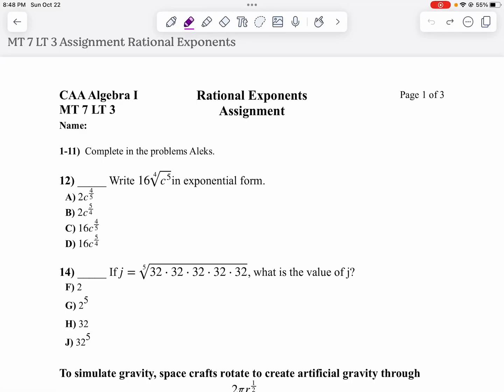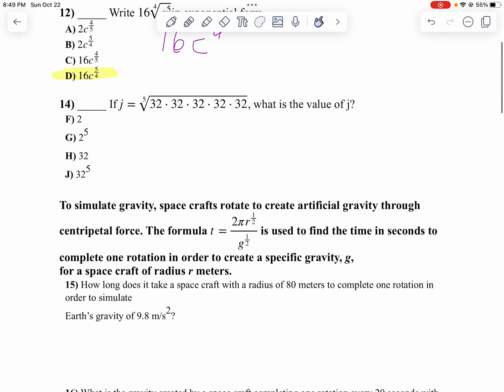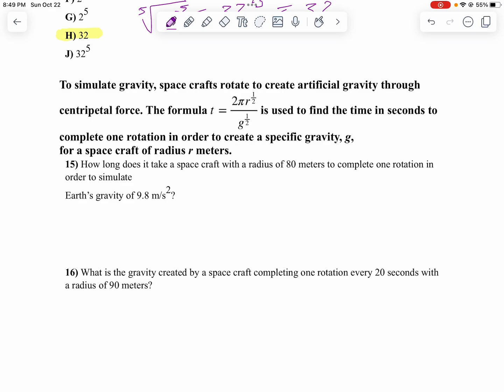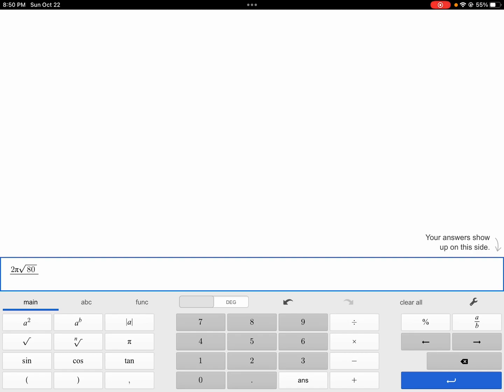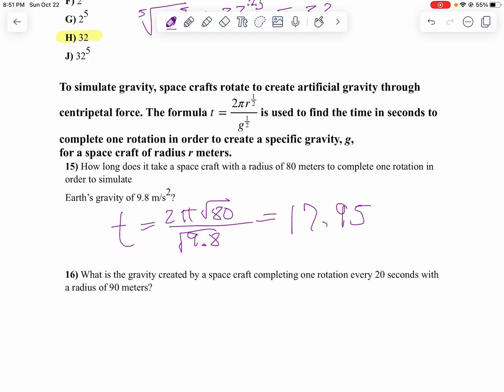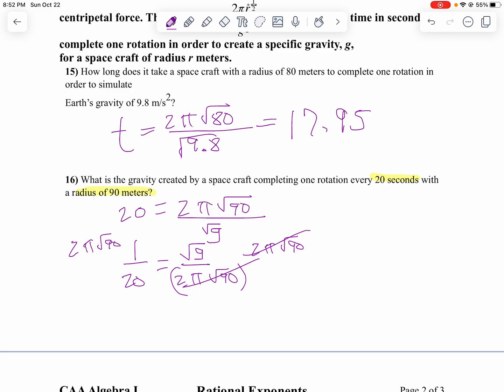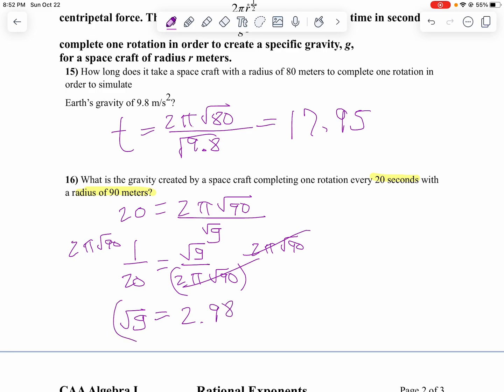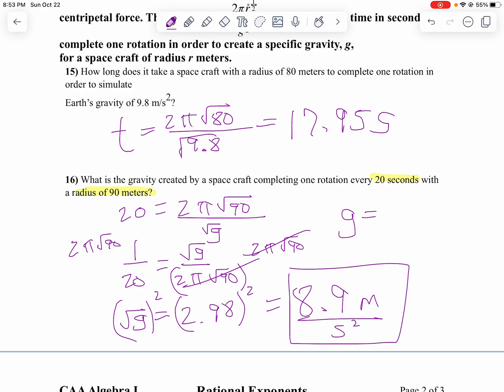MT 7 LT 3 solutions stage one ￼